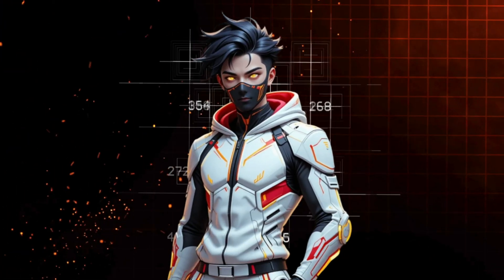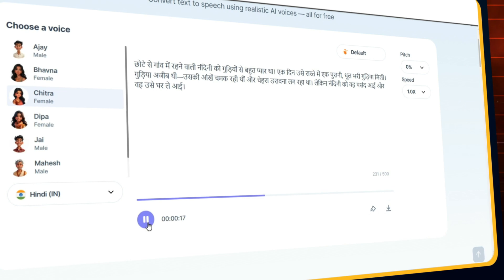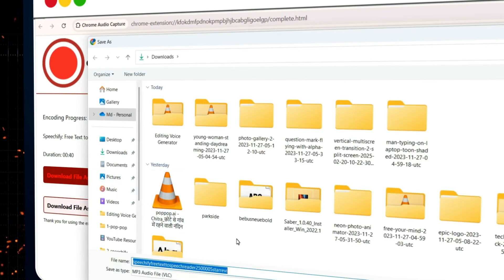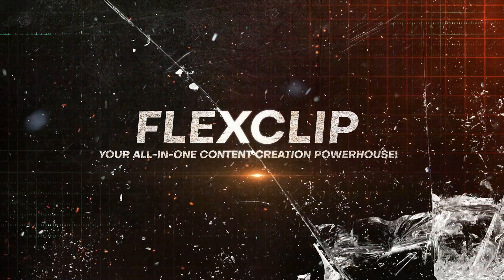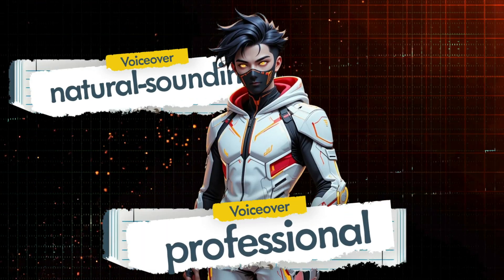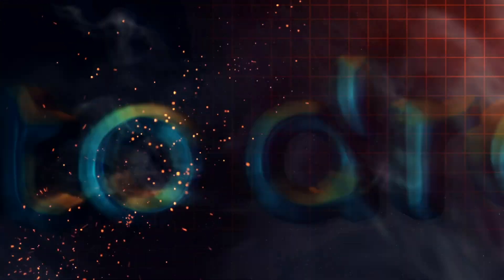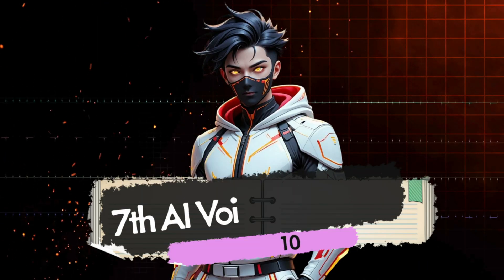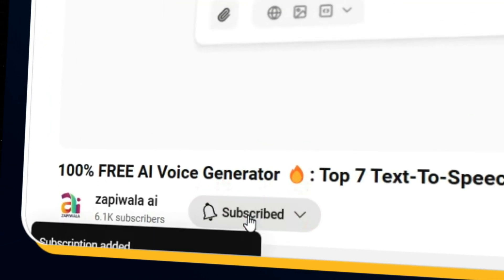7 Best AI Voice Generator FREE (2025) 🎙️ Viral Text to Speech Generators!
Looking for the Best AI Voice Generator Free tools that sound ultra-realistic? Then you’re in the right place — this video reveals the Free AI Voice Generator websites and apps that can turn your text into stunning, human-like voices in seconds.

In this tutorial, you’ll explore how to use the Best AI Voice Generator Free tools step-by-step to create lifelike voices for your videos, ads, or content — using powerful Free AI Voice Generator software trusted by creators in 2025. Perfect for YouTube automation, storytelling, or dubbing content in any language.

Whether you want to find the Best Free AI Voice Generator for fun, business, or professional voiceovers, this video has you covered. Learn how the Best AI Voice Generator Free tools combine deep learning and TTS to deliver incredible Free AI Voice Generator results that sound 100% natural.

✨ What You’ll Learn:
• Top Free AI Voice Generator tools for YouTube, Reels & Podcasts
• Best AI Voice Generator Free + Best Free AI Voice Generator combo guide
• How to use Free AI Voice Generator Text-to-Speech for real human voices
• Step-by-step tutorial to choose your Best Free AI Voice Generator for 2025
• Bonus: How to use Free AI Voice Generator Hindi for regional creators

🎯 By the end, you’ll know exactly how to use the Best Free AI Voice Generator and create jaw-dropping voiceovers using Best AI Voice Generator Free tools — fast, realistic, and totally free to use.